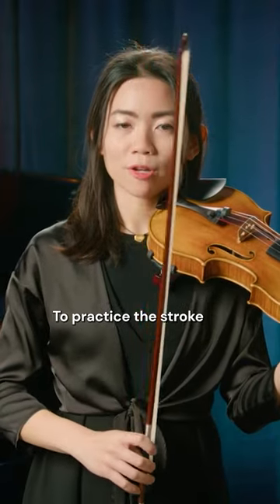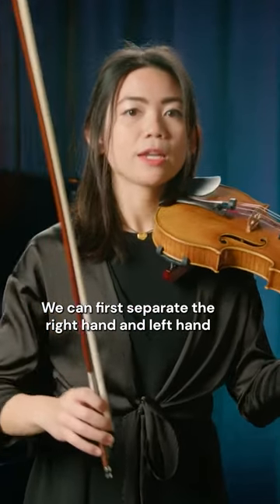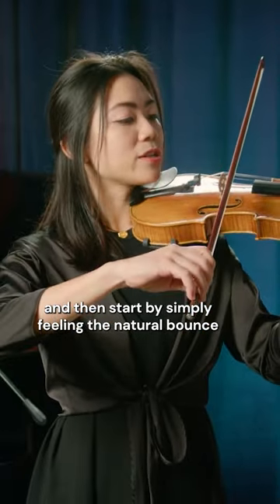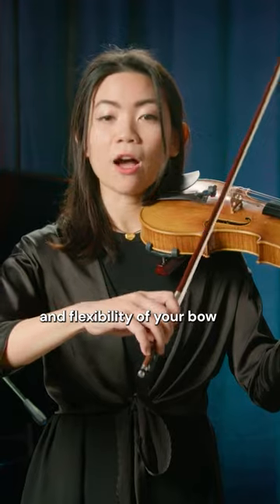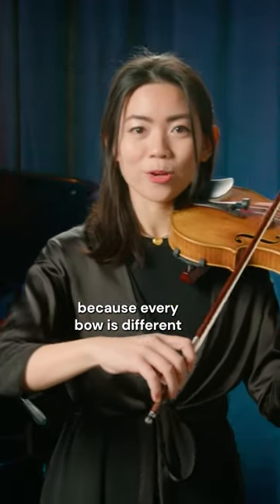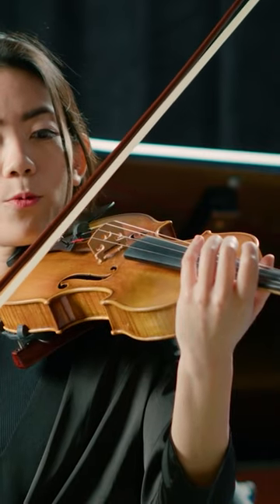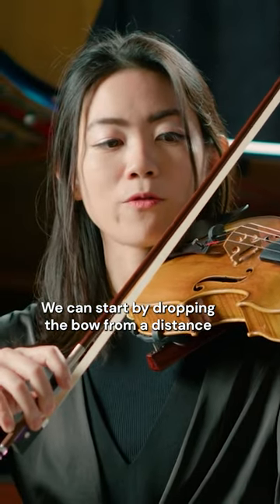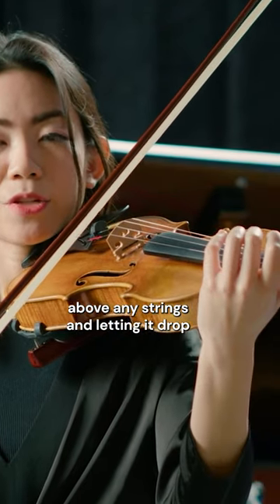Controlling the Bounce 🎻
Learning how to bounce the bow in a controlled, even way is one of the more difficult aspects of violin playing. How can we be sure the bow bounces the way we want it to, consistently? In this clip, Mann-Wen Lo gives us a tip for separating the two hands and focusing on the resilience of the bow. Every bow is different, and for this stroke to work correctly, you need to be sure you’re practicing in a way that makes sense for your body and your specific bow. Have you found this method works for you?

Watch Mann-Wen Lo's Full course on the Seitz Student Concerto No. 5 in D Major, Op. 22 on tonebase Violin!